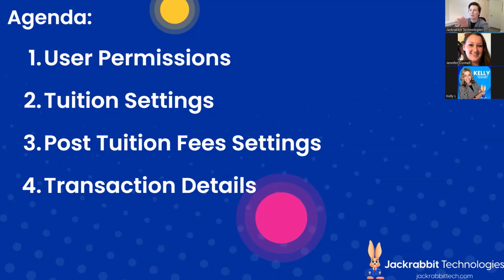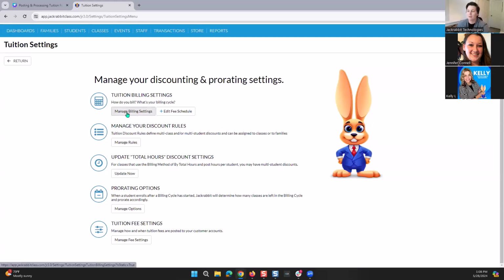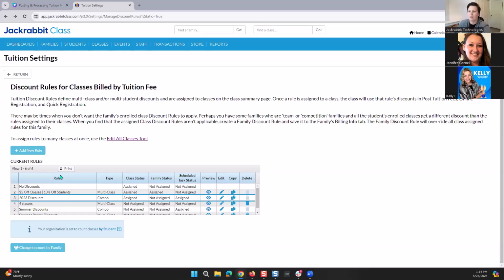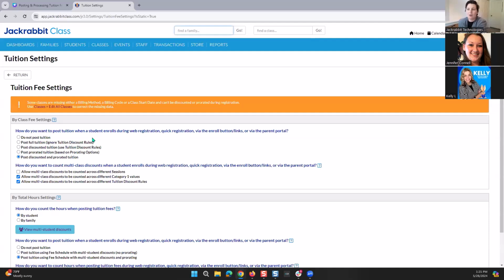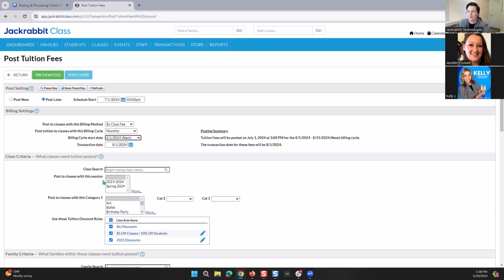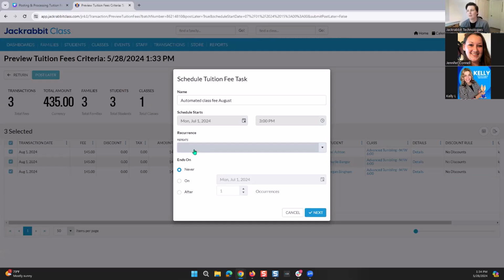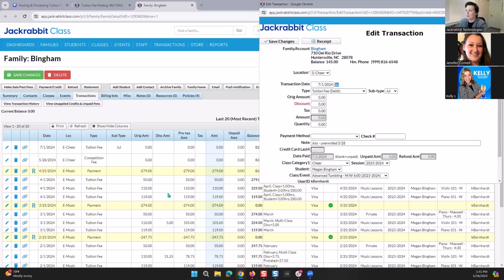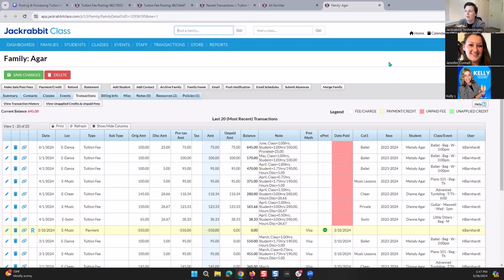Post Tuition Fees with Jackrabbit [Webinar]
Whether you're new to Jackrabbit or a seasoned user, this session will equip you with essential skills to optimize your organization's financial processes. Watch now to unlock the full potential of Jackrabbit for tuition management and automation!